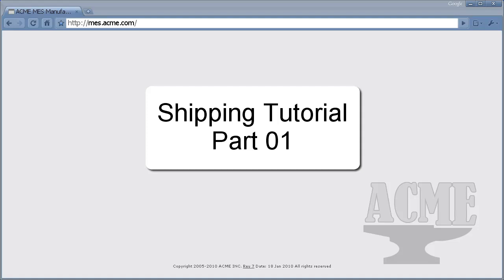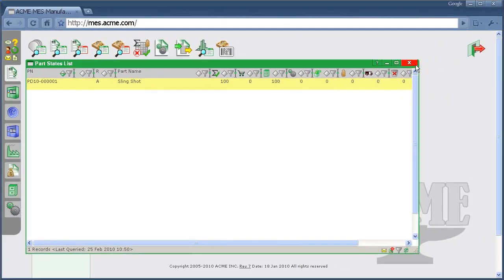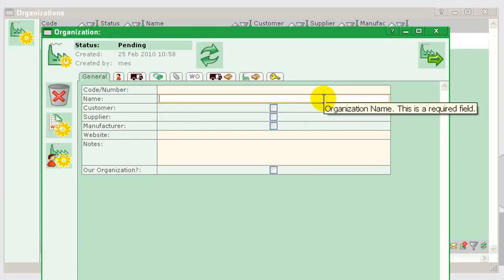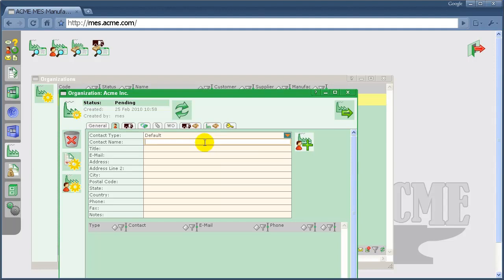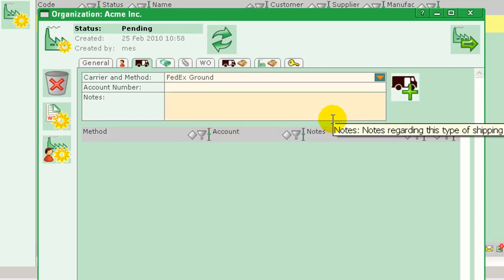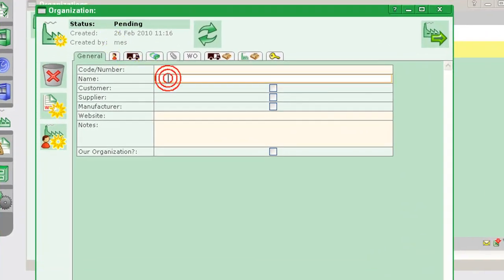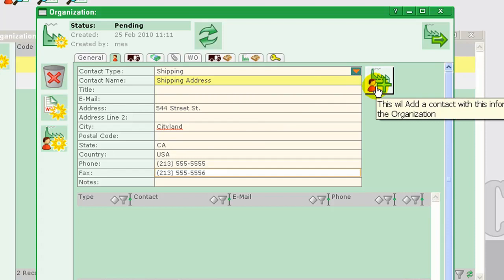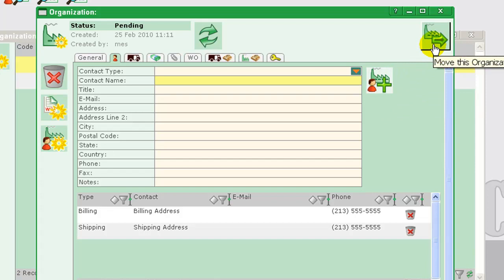Shipping Tutorial - Part 01